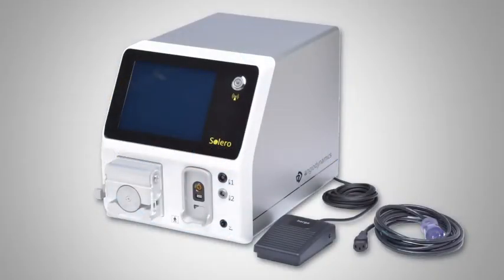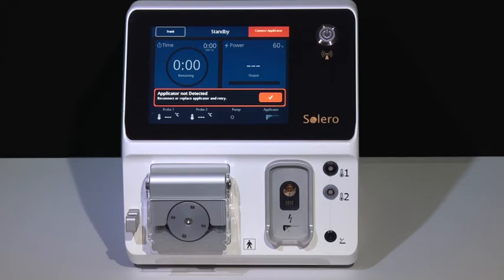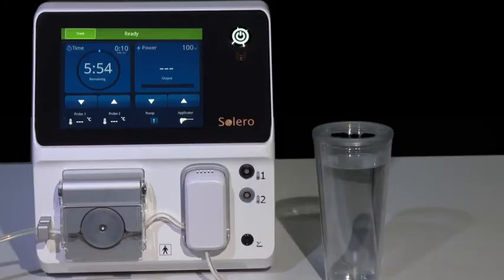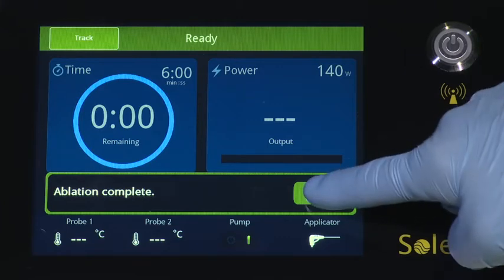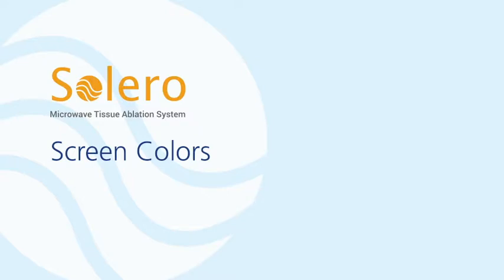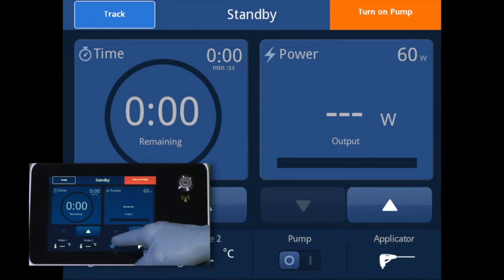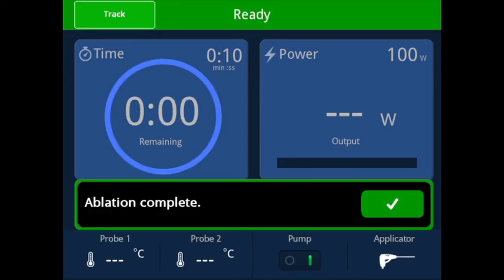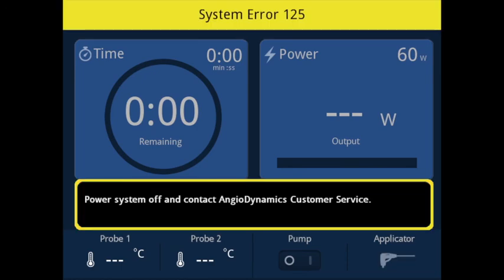Solero Microwave Tissue Ablation System In-Service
In-Service for United States FDA indications for use with the Solero MTA System

The Solero Microwave Tissue Ablation System - Simple │ Speedy │ Scalable